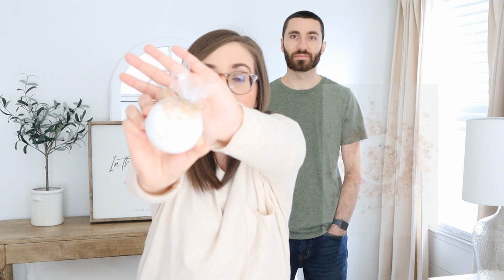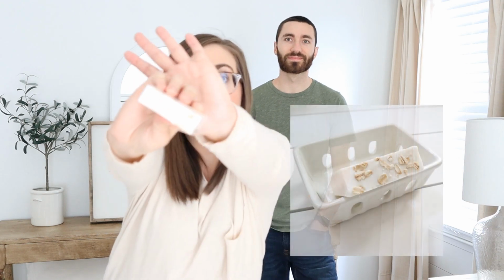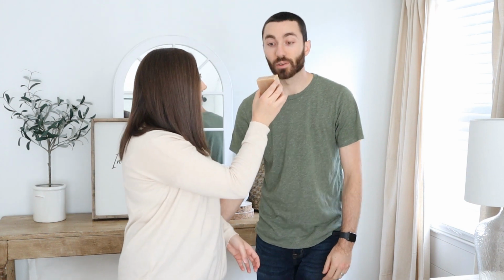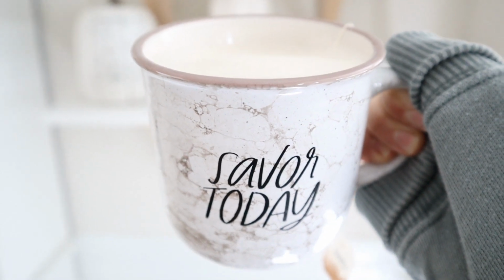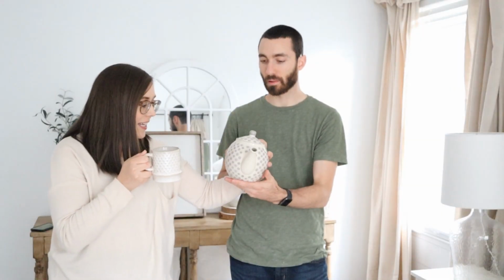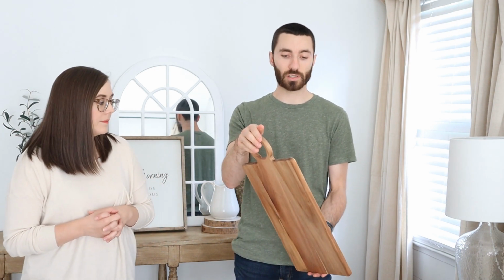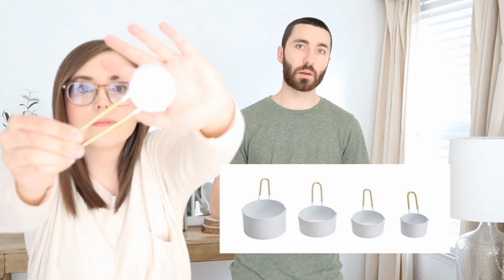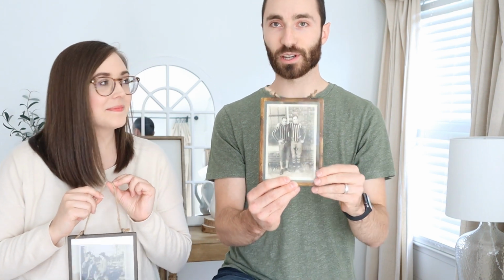*NEW* HOME DECOR HAUL 2020 | COZY FARMHOUSE DECOR 2020 | SHOP WITHME | HOUSE + HOLM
Hi sweet friends! Today's video is a GOOD one! Chad crashes my decor haul and provides us all with lots of laughter. We are also sharing some 'never sold before' products in our shop, as well as a few House + Holm new arrivals and popular restocks. Y'all, hobnail mugs are BACK! They are one of the most loved items we've ever sold! Thank you so much for tuning in today. If you love this one, please press that LIKE button and share it with a friend!

- N E X T  V I D E O -
Friday, October 9th: I'm sharing my NEW Coffee Bar (DIY Shelf, Faux Brick Wall + Decorate)!

HELLO THERE!
Welcome to the YouTube channel of House + Holm! We're a family-run online interior decor shop that offers beautiful, timeless pieces that make your house feel more like home! Our business is a family affair, a labor of love, and ultimately, a dream realized. On this channel, we share all things home! We’ll take you along as we continue to renovate our fixer upper, offer styling tips, share our favorite products, DIY’s, recipes and take you behind the scenes of running a small business. We’re so glad you’re here!

Blessings,
Skye + Chad Holmes